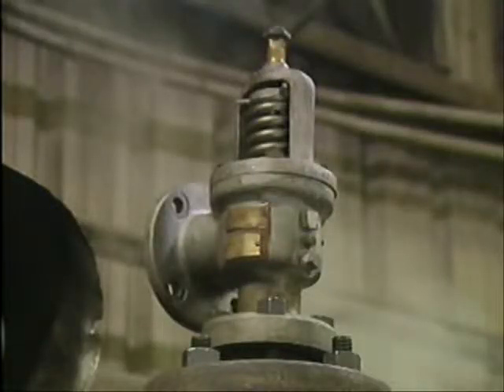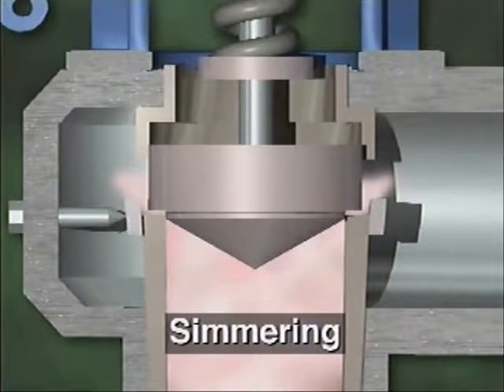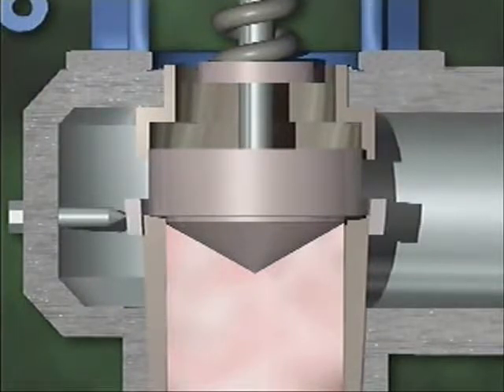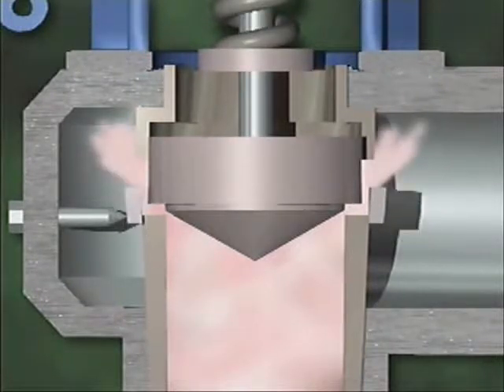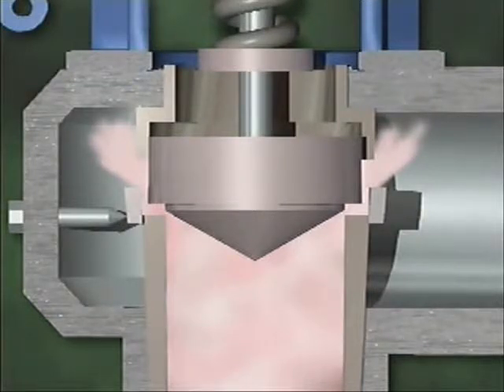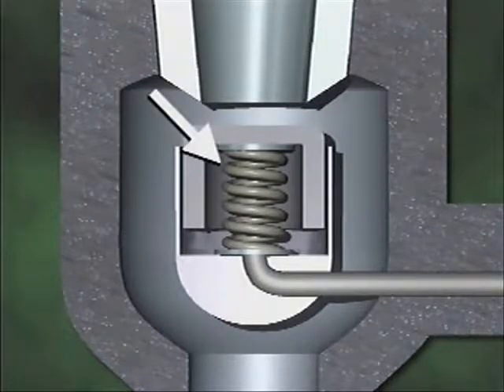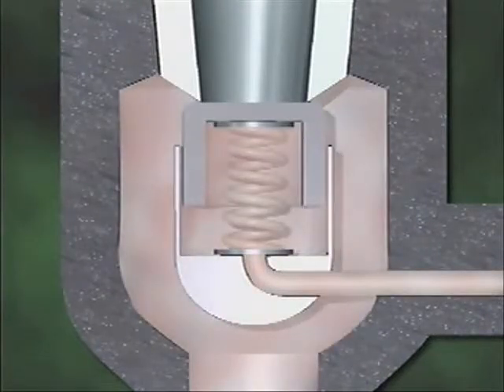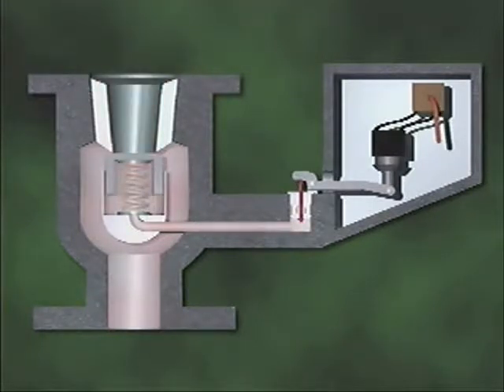On The Job Training 20, Difference between Safety valves, Spring relief valve & Rupture disk